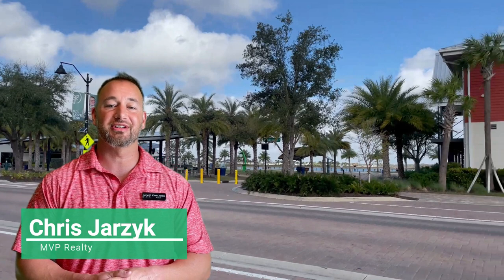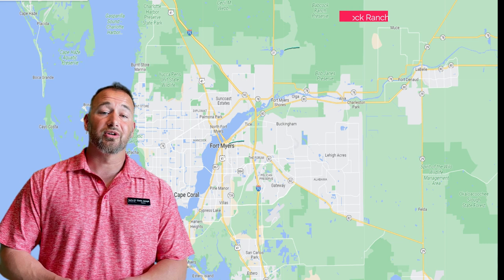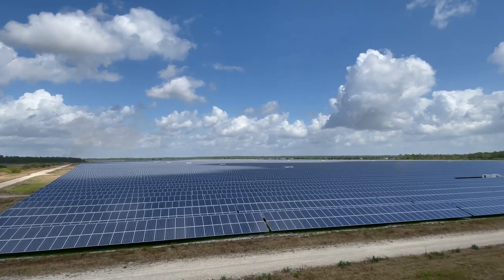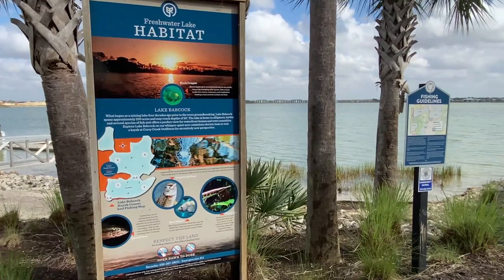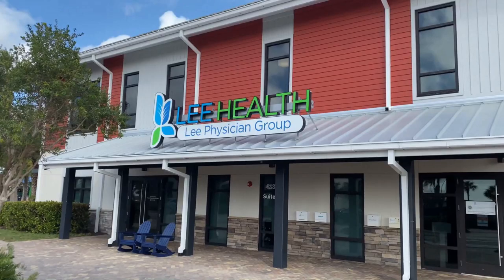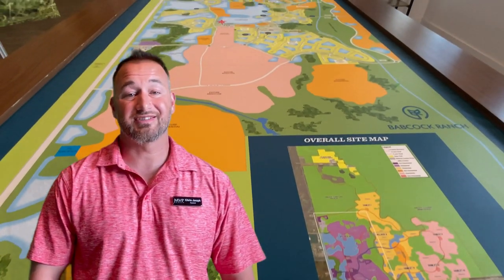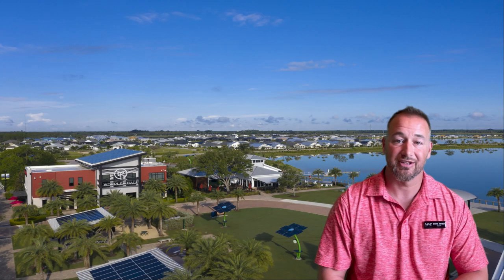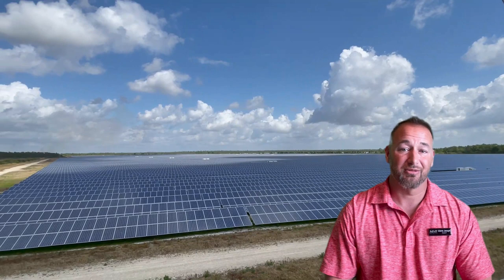Welcome to Babcock Ranch - Southwest Florida's Future Town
What is Babcock Ranch?  Watch this short video to see what this up and coming Solar Powered Town located in Southwest Florida is all about.

There is still room to build your home here.
Chris Jarzyk
MVP Realty